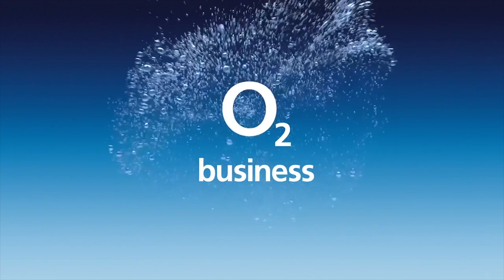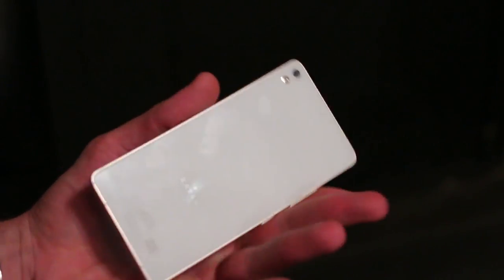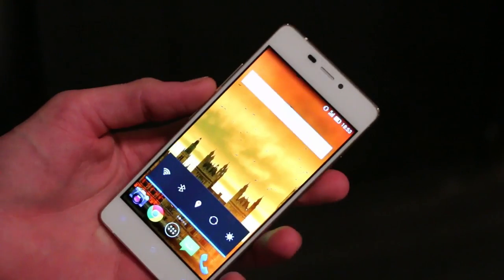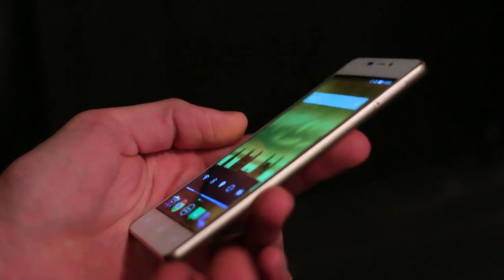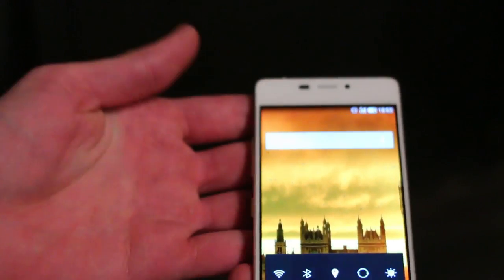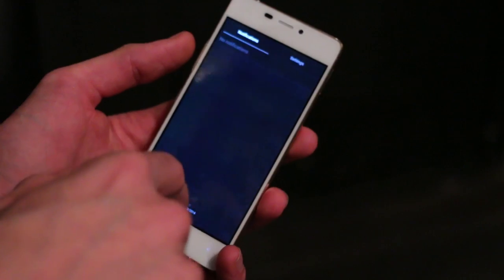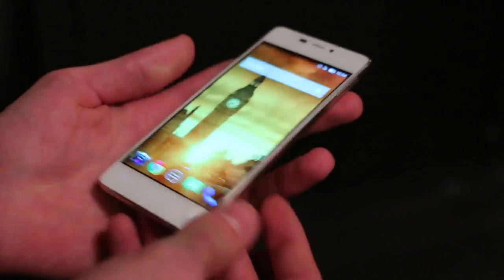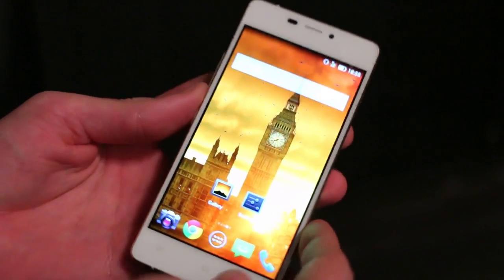Kazam Tornado 348 Hands-on (English)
We get our hands on the thinnest smartphone in the world, the Kazam Tornado 348. Sporting a 5.15mm thick chassis paired with a 4.8-inch 720p AMOLED display and an impressive sounding octa-core MediaTek processor. The Kazam Tornado is off the bat a striking record holder considering the reasonable £250 asking price. Interested? Hold tight, we have a couple of comparisons on their way soon enough and should be getting one into the studio down the line.